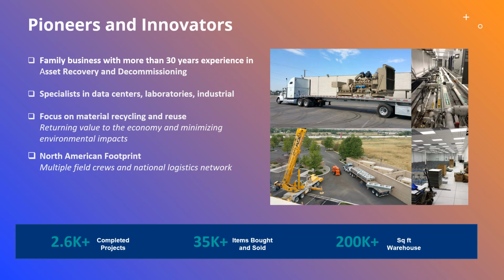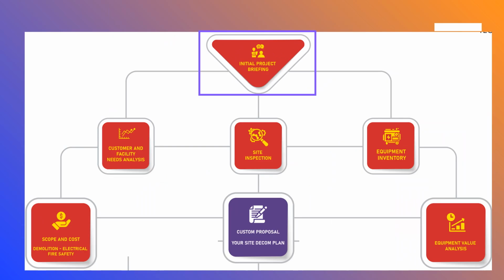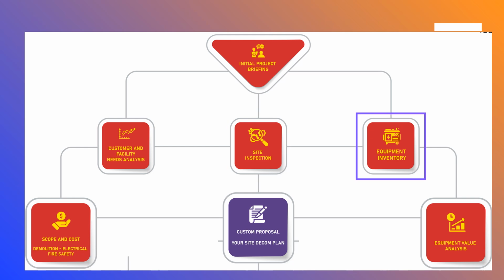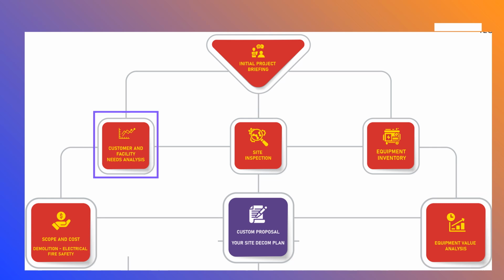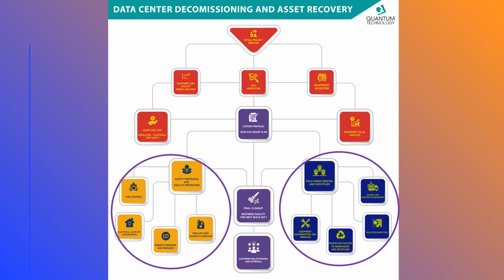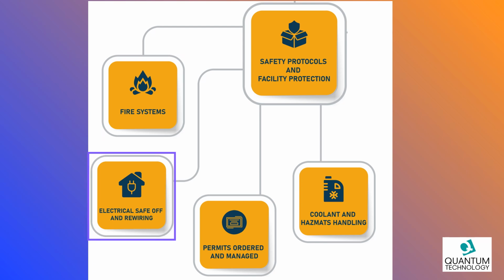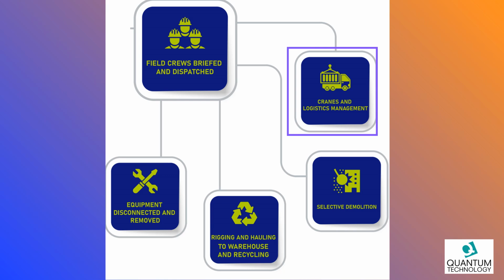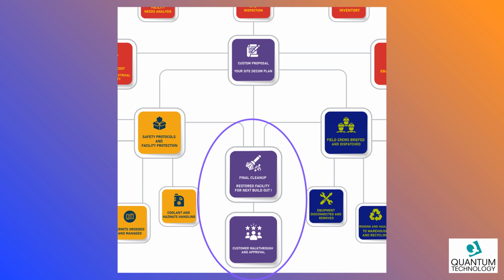Data Center Decommissioning Flow Chart Presentation - Quantum Technology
Gain a clear understanding of each step in the process of decommissioning a data center and how generators, chillers, ups, batteries, transformers, racks and cables find their way to resale or recycling.